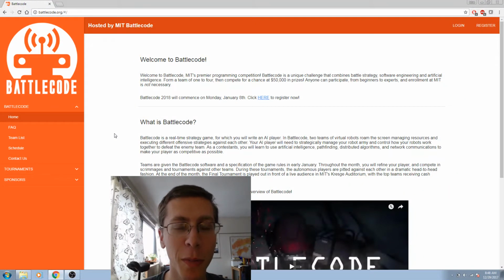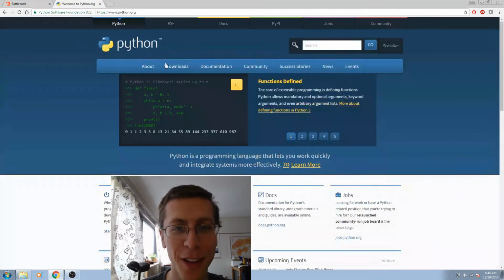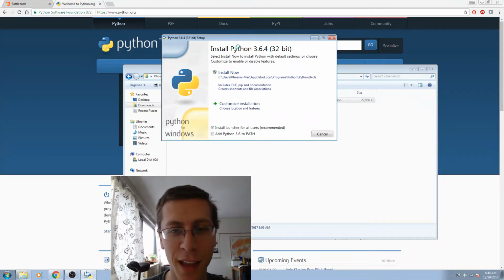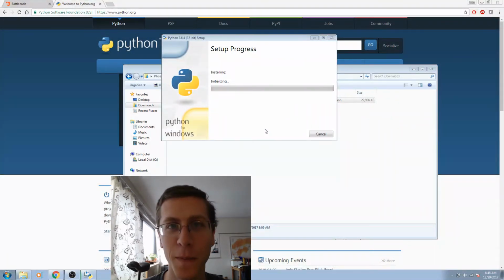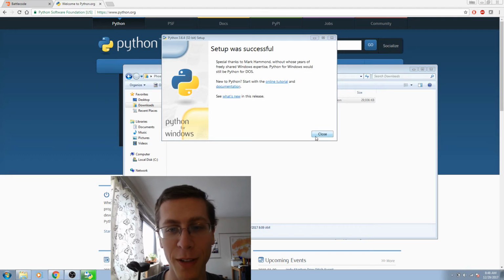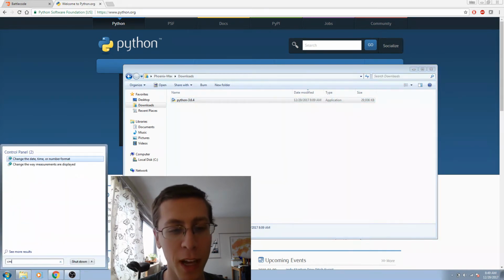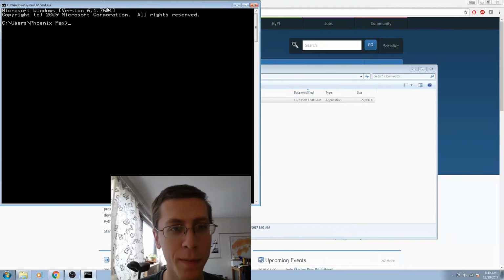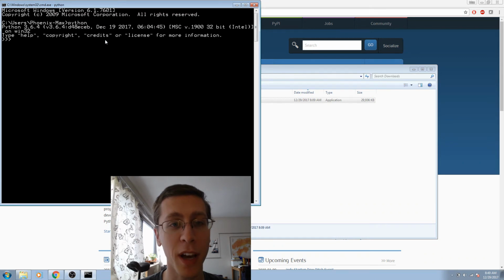L1 Install Python 3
In this video, we install Python 3 on a Windows OS so we can start learning Python.